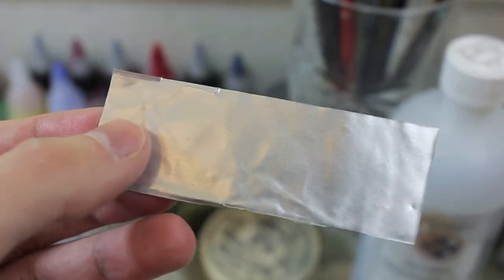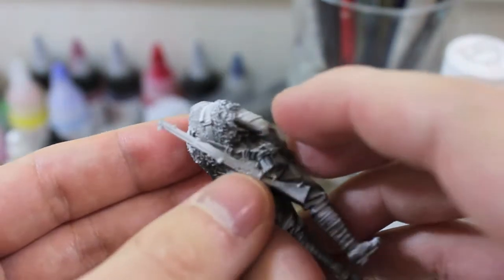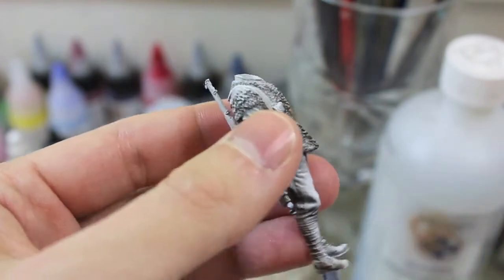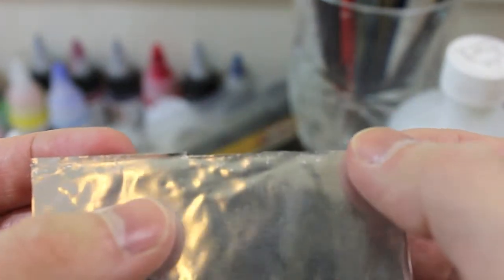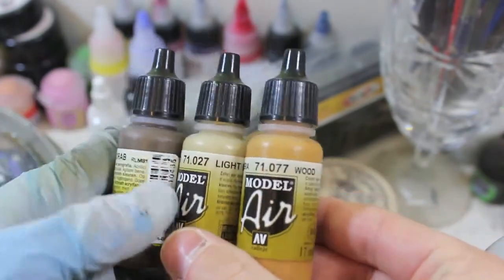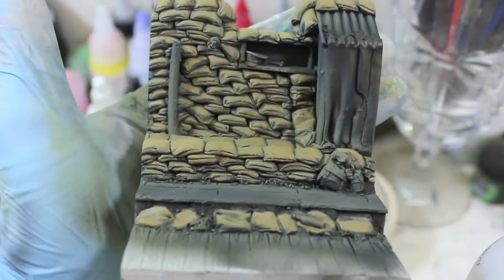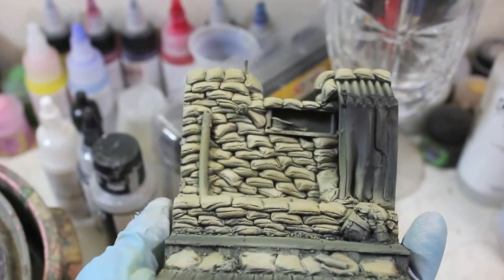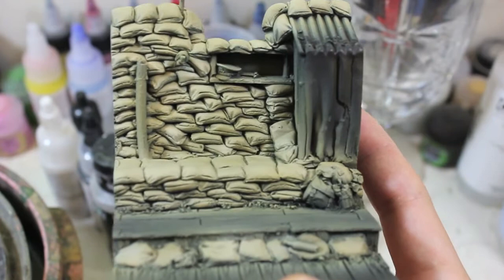Ploegsteert Wood Update 4. Workbench Wednesday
A look at the ins ins outs of metal foil slings and spraying the sand bags.